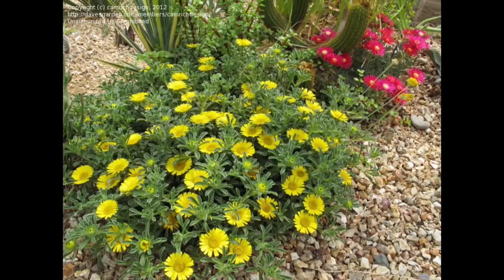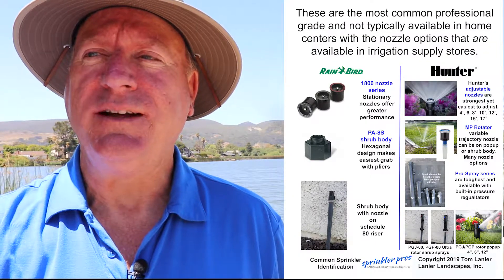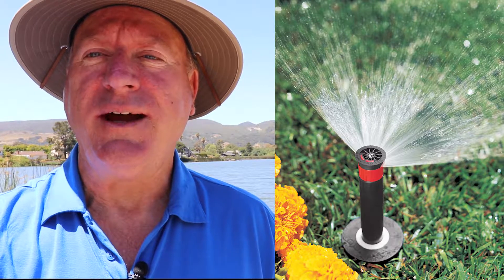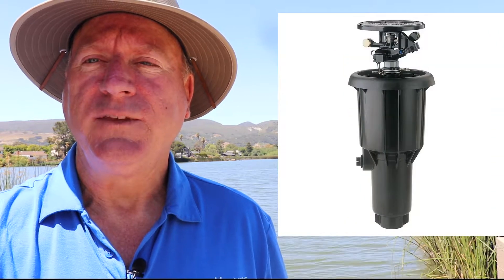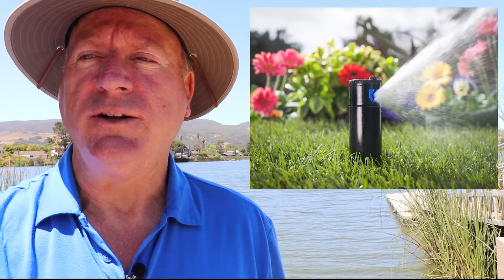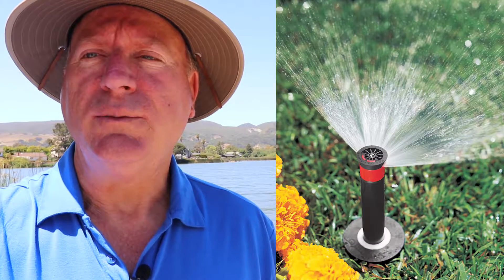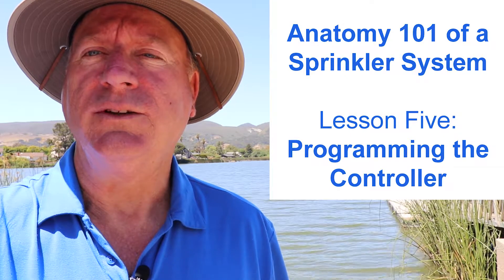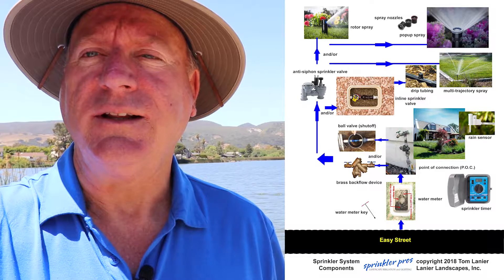Overview of Different Sprinkler Heads | Lesson Six of the Anatomy 101 series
Anatomy 101 of a Sprinkler System series. I’ll cover what type of sprinkler heads you should consider for your property. I'll talk about Hunter Pro-Sprays, Hunter MP Rotators, and Hunter PGP Ultra rotor sprays, and Rain Bird nozzles.

This fun and informative video series is based on a series of articles I published in a local Central Coast newspaper called the Orcutt Pioneer. This series is not at all comprehensive, it is merely an overview to whet your appetite. There is a large library of more detailed videos that cover every aspect of irrigation troubleshooting and repair and installation.
I intend for this channel to be the wiki library of irrigation info for the consumer and professional alike.